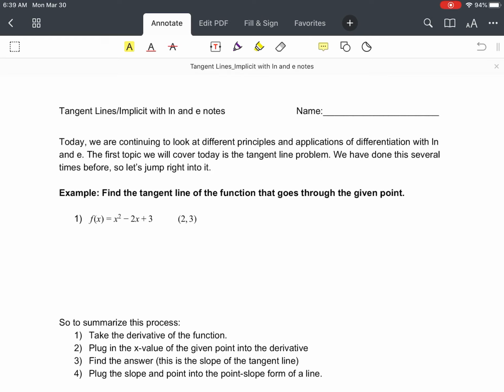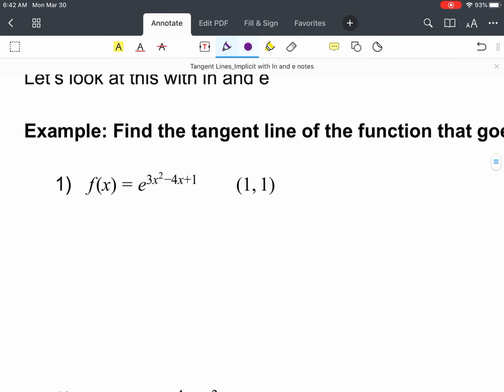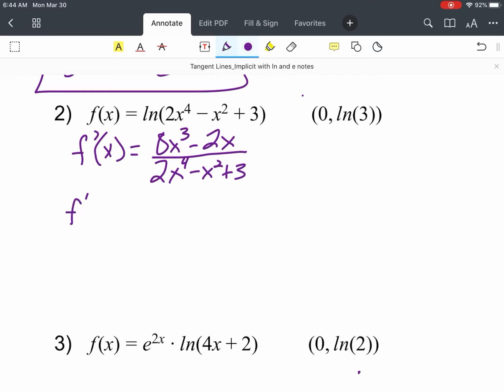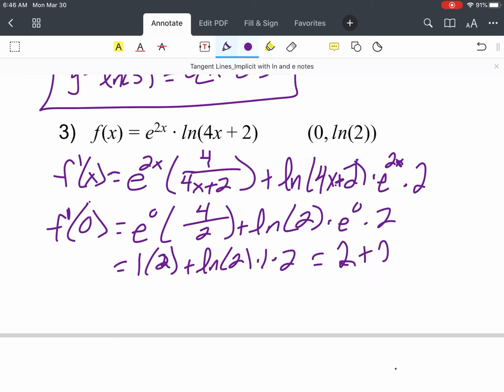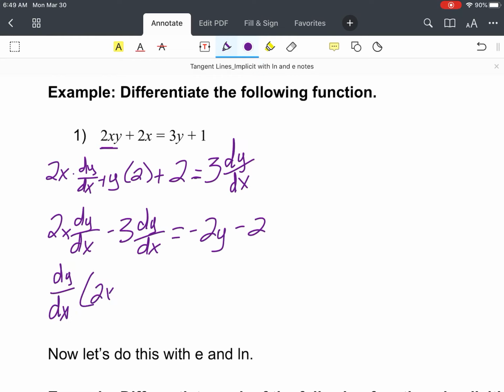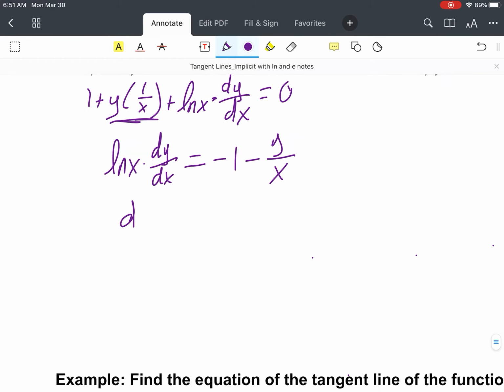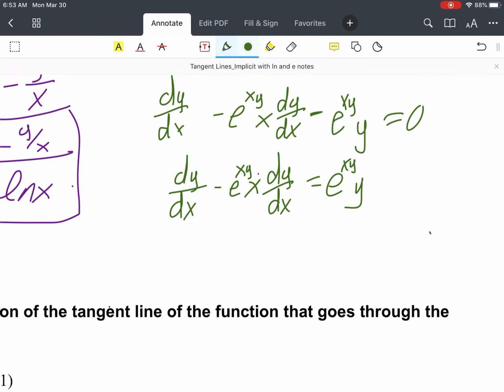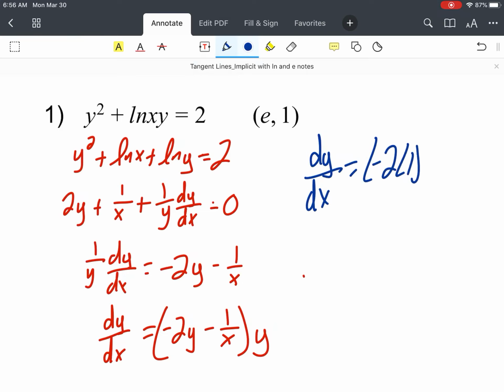Tangent Lines/Implicit with ln and e Notes